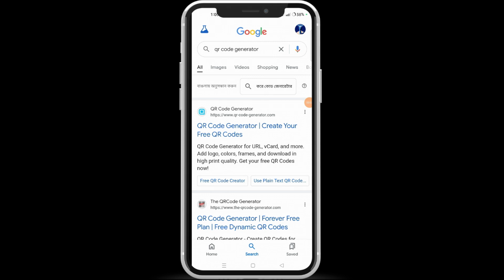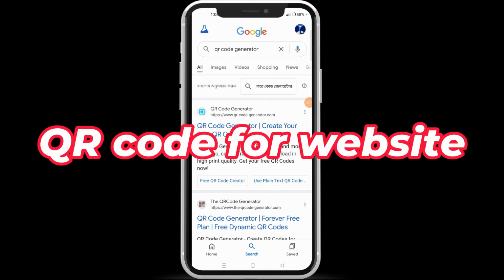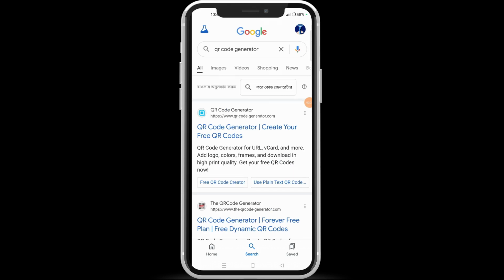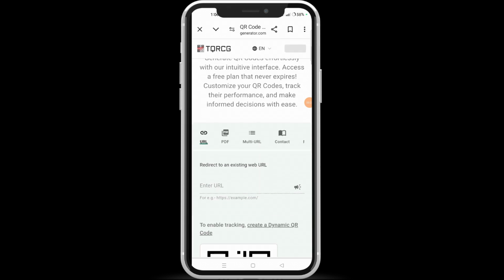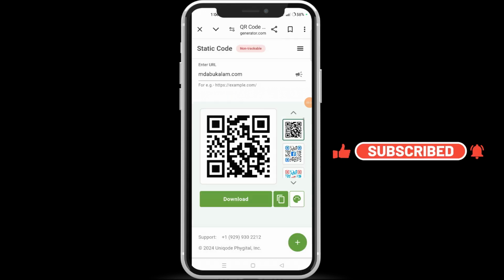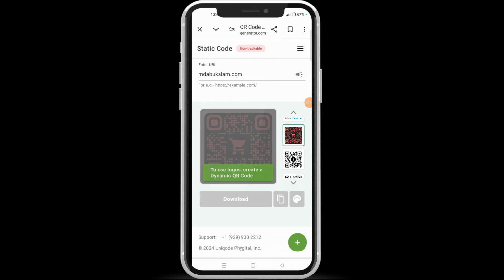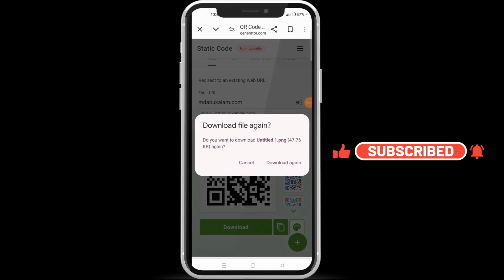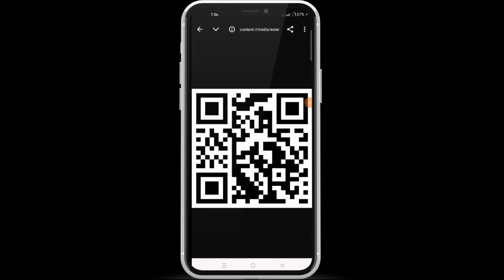How to create QR code for website (step by step) - best qr code generator